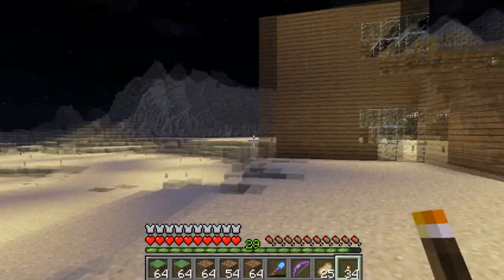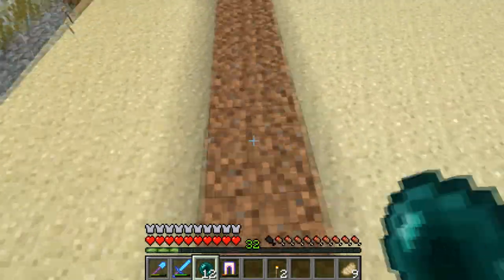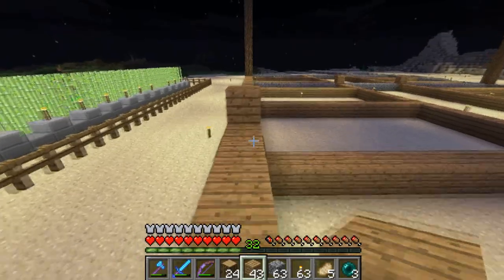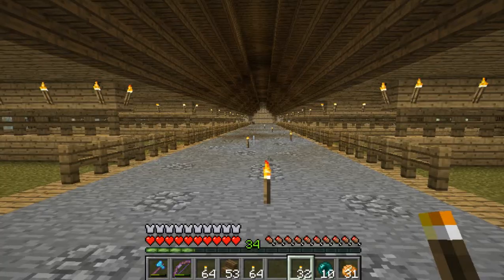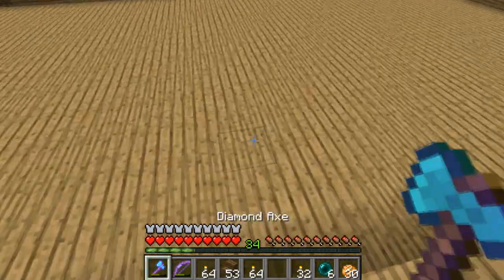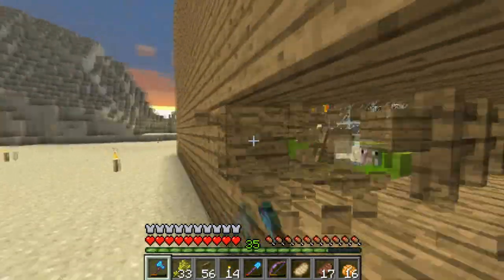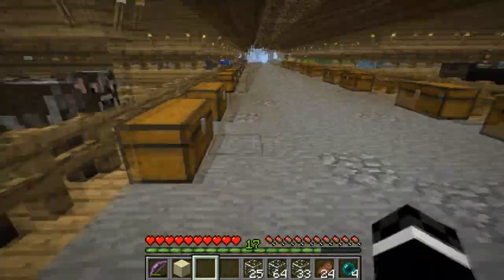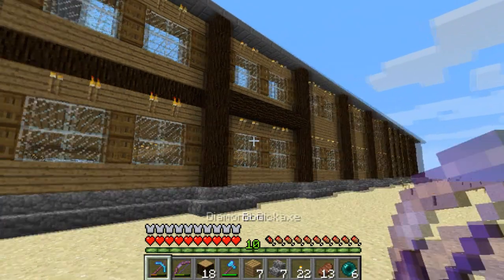The Stonebreakers Server ~ Episode 8 ~ The Barn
I create a barn to house all the colors of sheep, pigs and cows. Unfortunately, horses were announced a couple of weeks later so I need to create a dedicated horse barn.